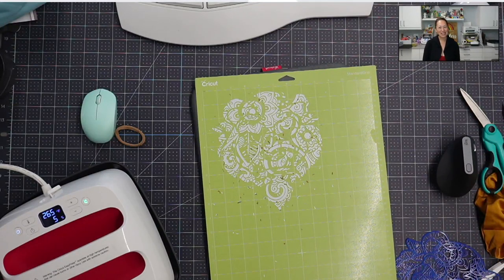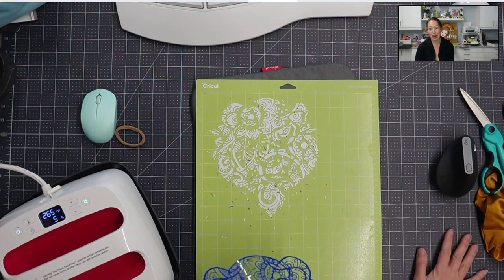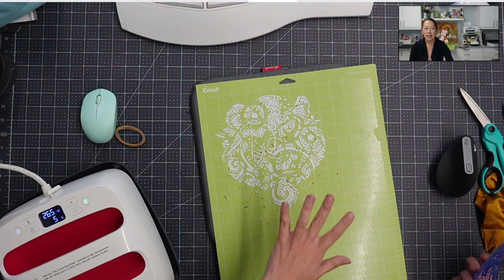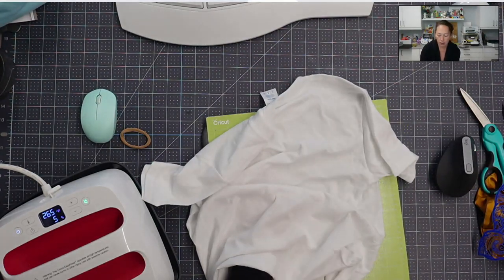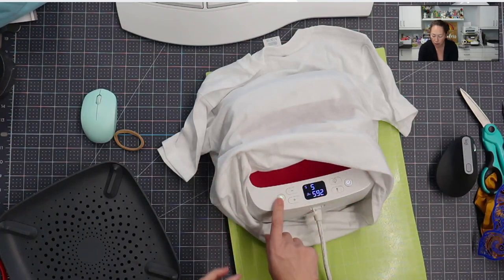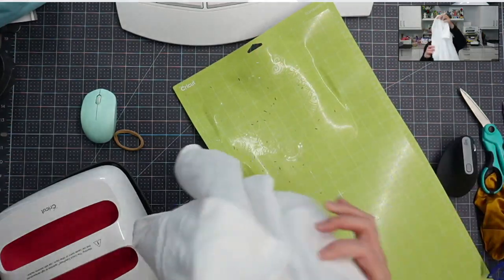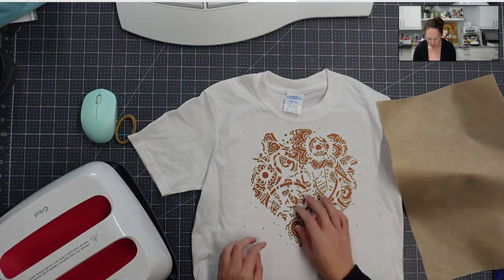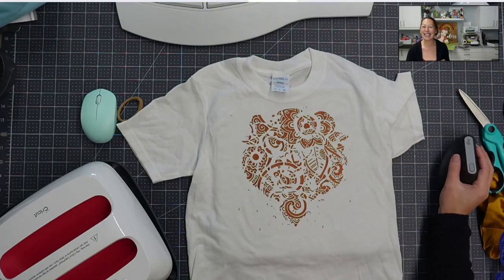How To Use The Weeded Parts of Your HTV | Cricut Hack | The Useless Crafter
Hello and welcome to a new video from The Useless Crafter! This time I will show you how to use the weeded parts of your HTV left on the Cricut mat after using my NO WEEDING HTV Hack.

TOOLS & SUPPLIES USED:

Teflon Sheets
Cricut Easy Press